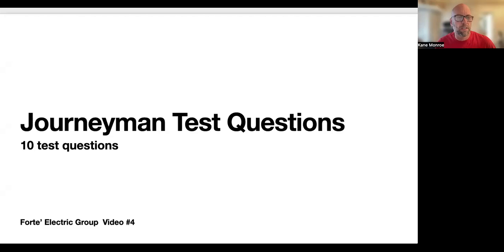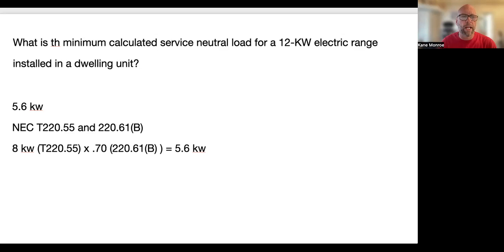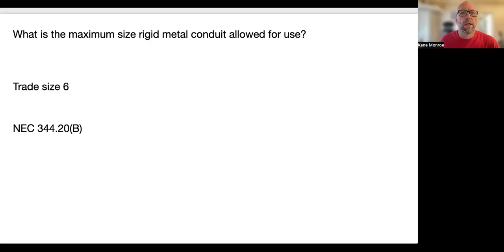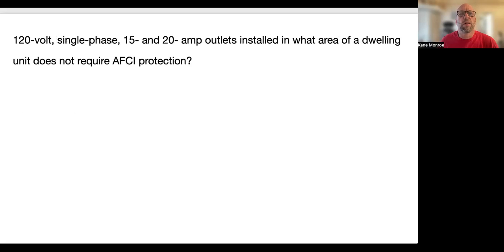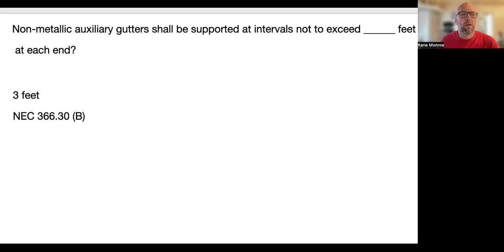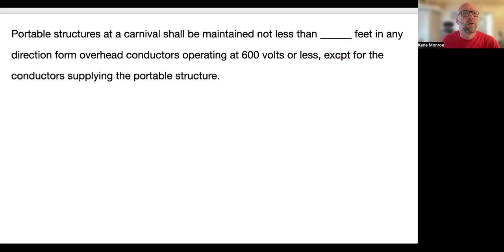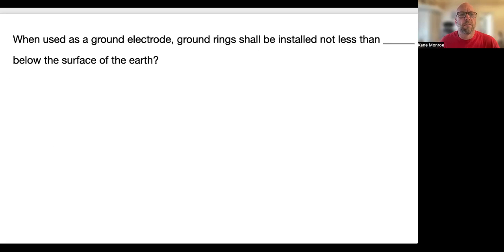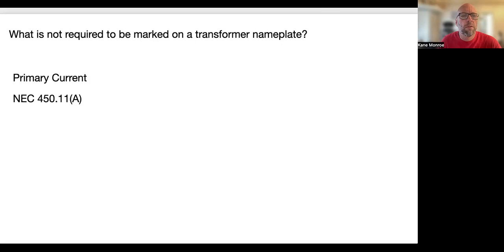Journeyman Test Prep Questions #4